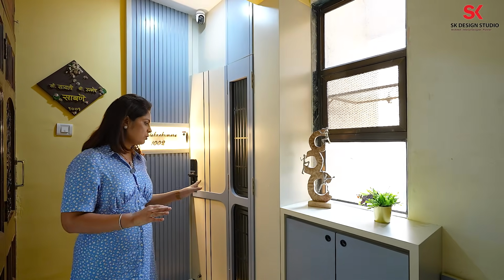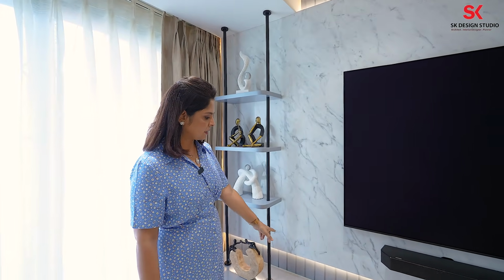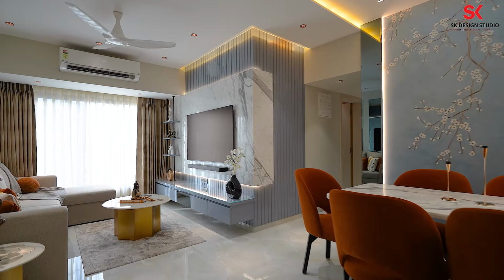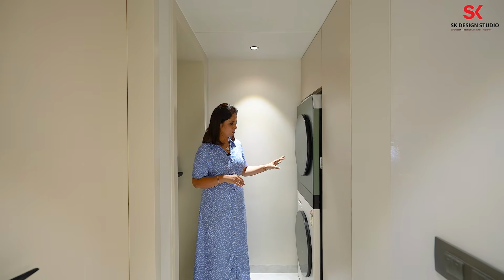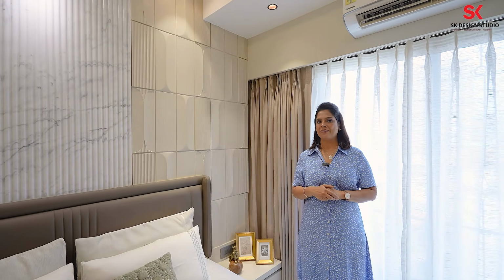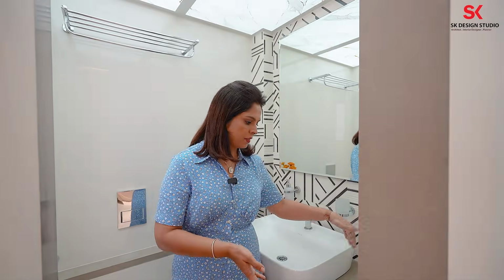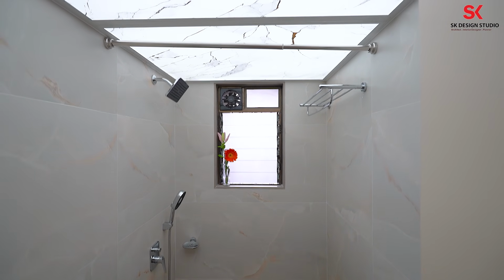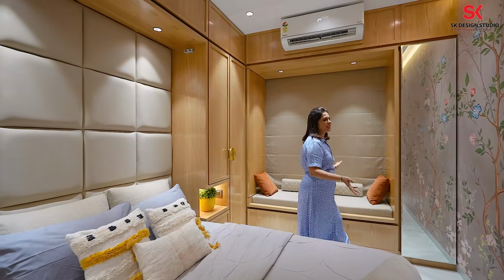Dream Home in 650 sq ft | 2BHK Interiors for NRI Client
Take a full tour of this beautifully designed 650 sq ft compact 2BHK home crafted for our NRI client 🏡✨.

In this walkthrough, Sarika ma’am from SK Design Studio explains how we maximized every inch of space while keeping the interiors stylish, functional, and modern. From the cozy living room and sleek modular kitchen to the customized bedrooms with smart storage – this home is proof that even compact apartments can look luxurious.

✅ Project: 2BHK Compact Home (650 sq ft)
✅ Client: NRI Family
✅ Designer: SK Design Studio
Bedding: D Decor

👉 Watch till the end for design ideas & inspiration for your own home makeover!